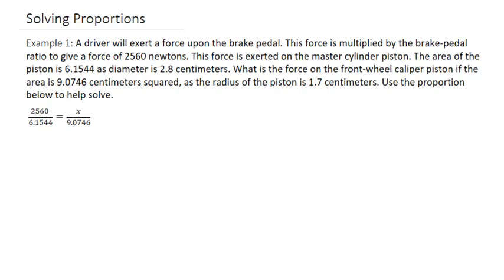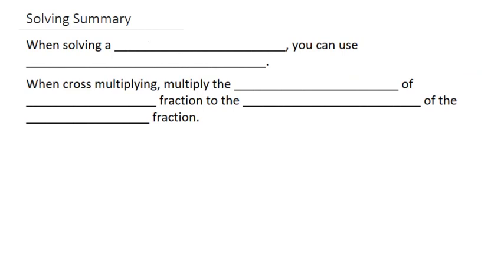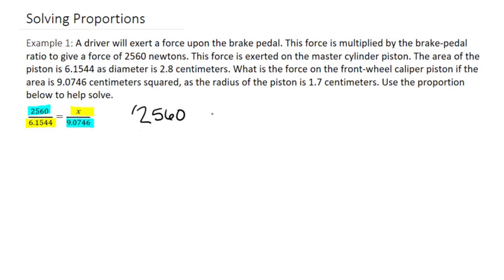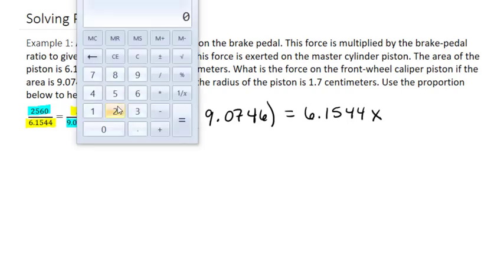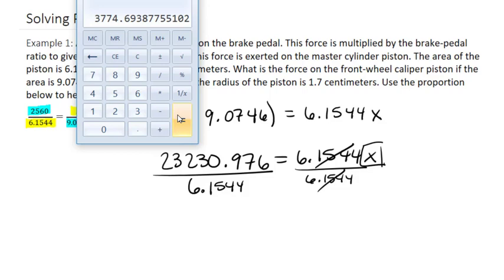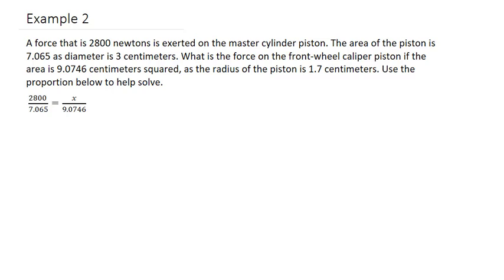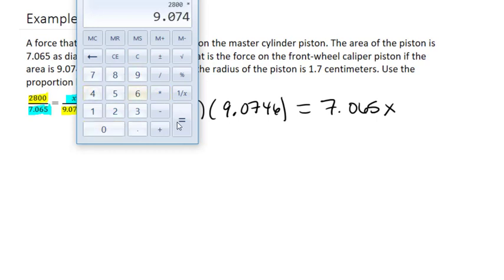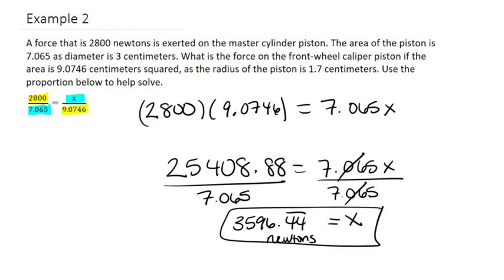Automotive MAP 117 Module 4.4a Solving Proportions